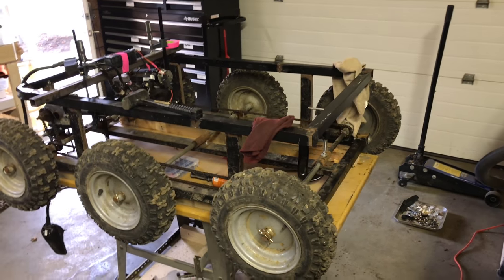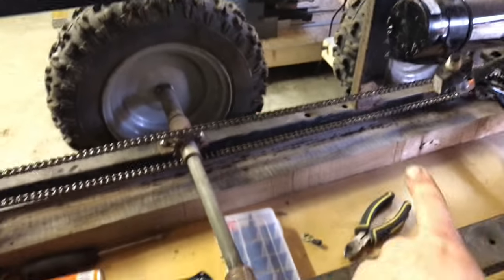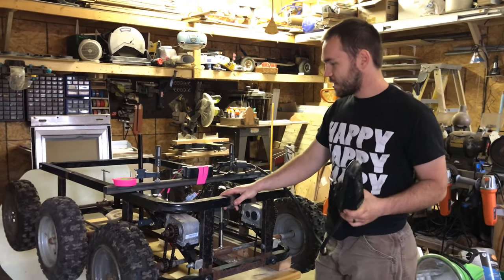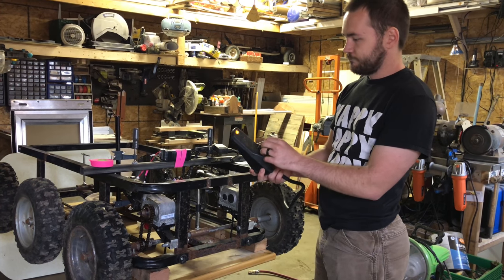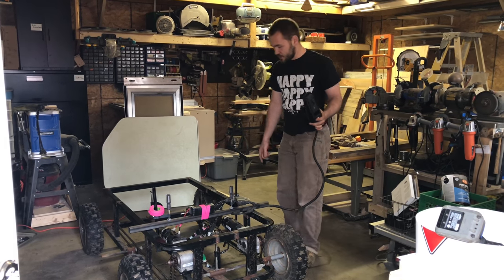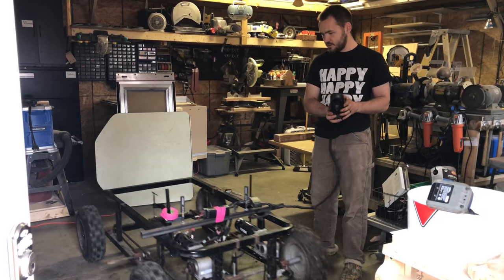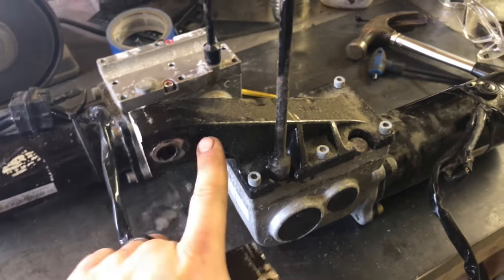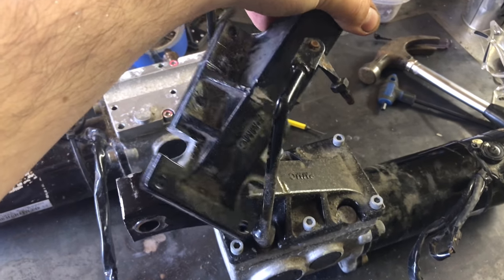Mini skid steer utility thingy build log1